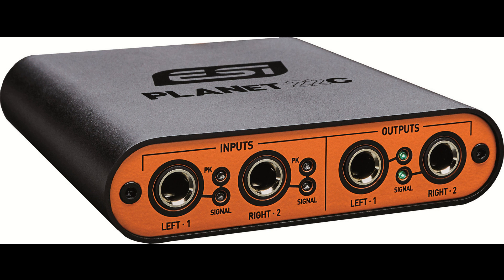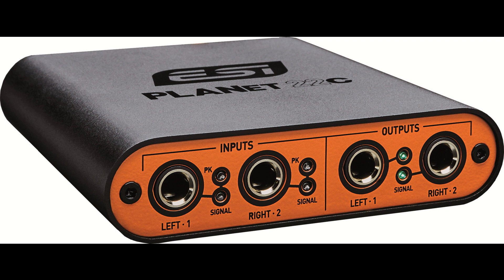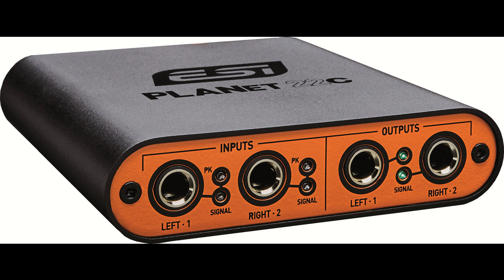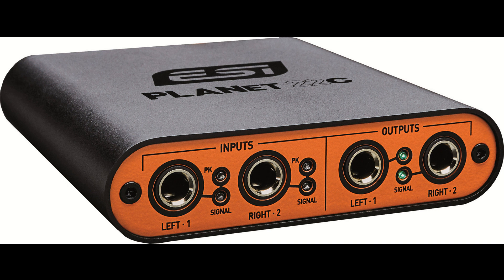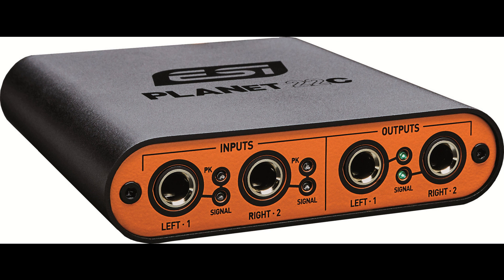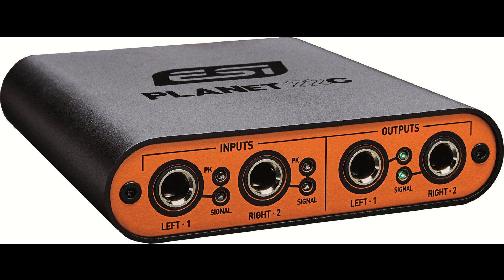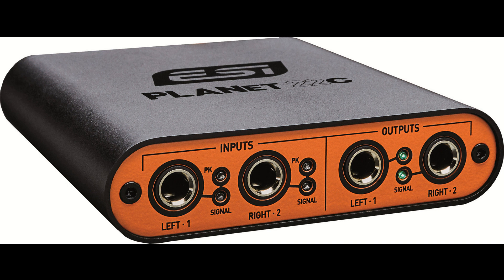planet 22c - ESI's mobile Dante audio converter starts shipping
ESI launches the planet 22c, a new Dante audio interface offering a solution without any compromise in audio quality.

With the help of this interface, Dante networks can be expanded quickly and easily, whether at concerts, broadcasting stations or in the installation area. planet 22c is also ideal for mobile use due to its compact size and low weight.

Next to the popular planet 22x, this is the second Dante-capable device made by ESI.

planet 22c is equipped with two balanced inputs and outputs for connecting devices such as mixers, synthesizers and instruments. The built-in Burr-Brown 24-bit digital converters, the linear frequency response and a dynamic range up to 120 dB(A) offer the perfect solution for expanding a Dante network. Moreover, it is possible to power the device not only via the included 12V DC power supply but directly via the network cable as a PoE device.

planet 22c starts shipping in Europe in March. Due to the ongoing global logistical challenges it will be available later this year in other parts of the world.

Specifications
Dante network audio interface with 2 analog inputs and 2 analog outputs
reference level audio quality for professional applications
supports -10dBV (consumer) and +4dBu (professional) audio levels for input and output
balanced analog inputs (TRS, 6.3mm, 1/4")
BurrBrown PCM1804DB 24-bit stereo ADC with 110dB dynamic range (A-weighted)
maximum input level: +6dBV (-10dBV setting), +20dBu (+4dBu setting)
input frequency response: 20Hz to 20kHz +/- 0.1dB
balanced analog outputs (TRS, 6.3mm, 1/4")
BurrBrown PCM1796DB 24-bit stereo DAC with 120dB dynamic range (A-weighted)
maximum output level: +6dBV (-10dBV setting), +20dBu (+4dBu setting)
output frequency response: 20Hz to 20kHz +/- 0.05dB
supports 44.1, 48, 88.2 and 96 kHz at 24-bit
latency based on network configuration, typically around 1ms
power supply via network cable (PoE / Power over Ethernet)
optional 12V DC power supply included
dimensions: around 10.5cm x 11cm x 2.5cm
weight: around 236g